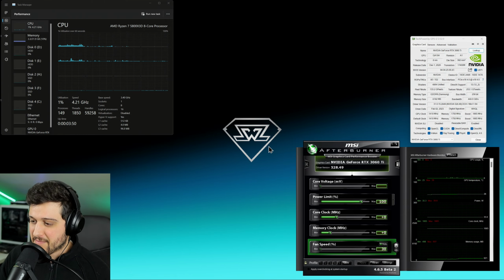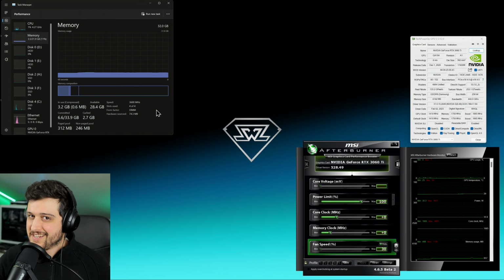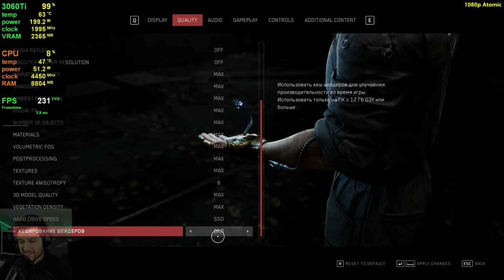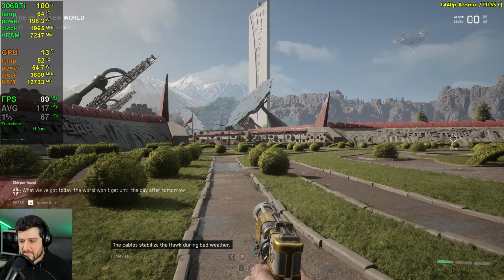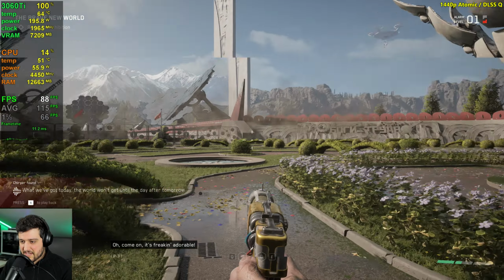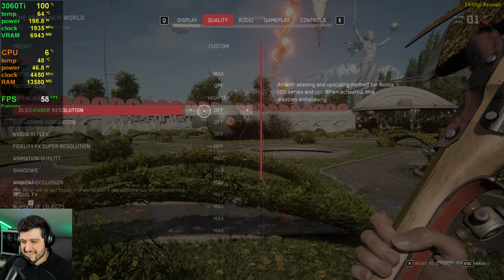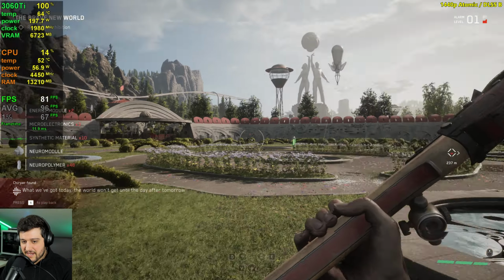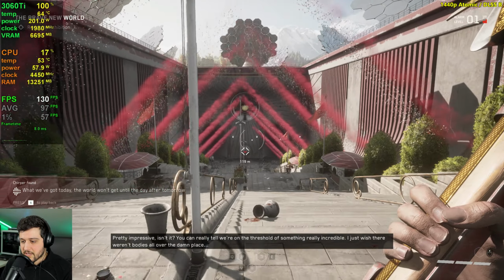RTX 3060 Ti - Atomic Heart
Atomic Heart running on the RTX 3060Ti at 1080p, 1440p and 4K. I tested the max settings with and without DLSS!

⏱ Timestamps ⏱

Intro, Specs, Stuff - 0:00
1080p Atomic - 0:33
1080p Atomic / DLSS Quality - 4:07
1440p Atomic - 7:53
1440p Atomic / DLSS Quality - 9:20
1440p Atomic / DLSS Balanced -
1440p Atomic - 15:31
1440p Atomic / DLSS Balanced - 16:04
4K Atomic - 17:27
4K Atomic / DLSS Quality - 18:16
4K Atomic / DLSS Balanced - 18:50
4K Atomic / DLSS Performance - 19:09

🔧 SPECS 🔧

◾️ Nvidia GeForce RTX 3060 Ti 8GB GDDR6 - Founders Edition
◾️ PSU - Corsair HX1200 80+ Platinum